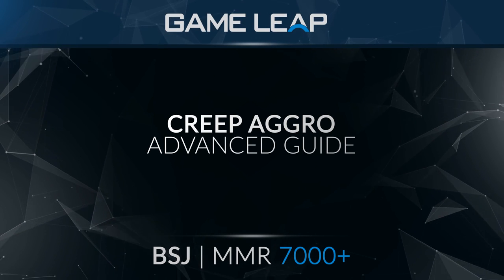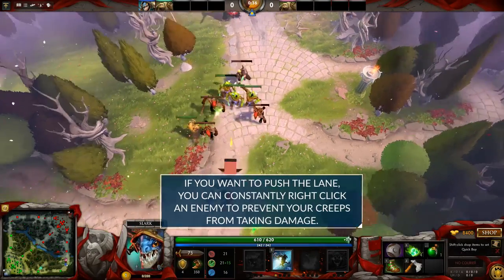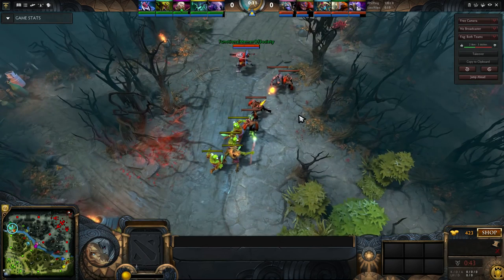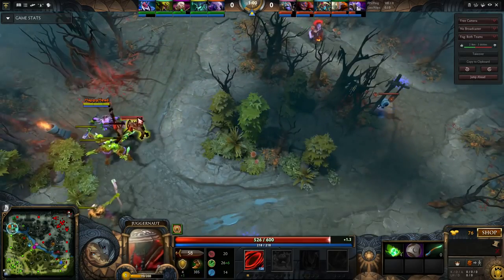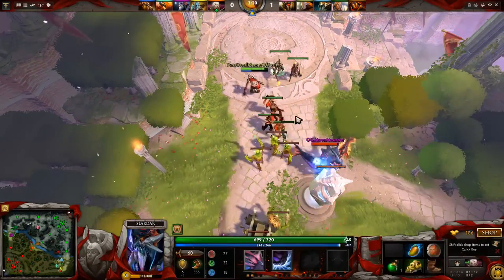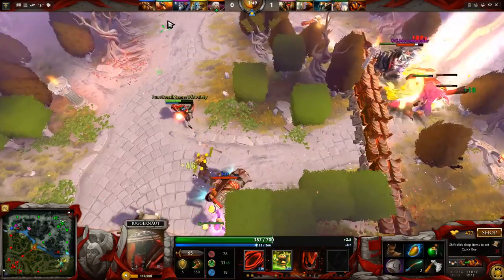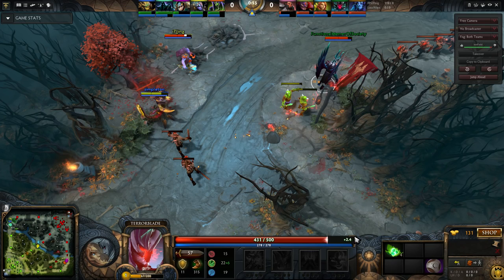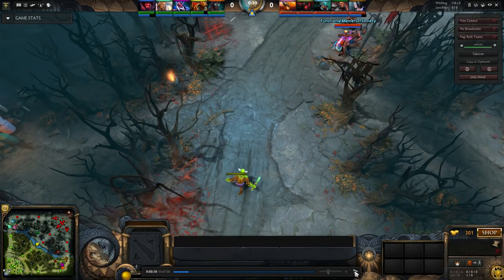Creep Aggro Tricks Replay Analysis Laning Mechanics Dota 2 Guide GameLeap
how creep aggro works to manipulate your laning stage to your advantage in Dota 2. Creep aggro is one of your best tools to get last hits, and gain an early edge.